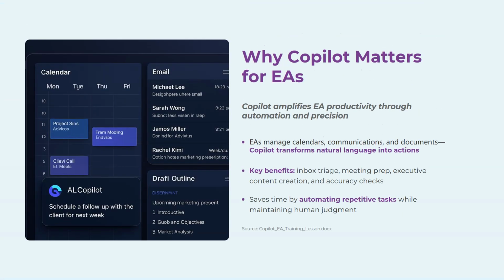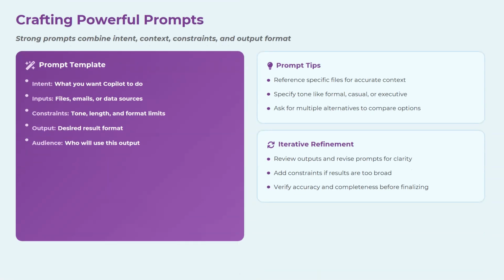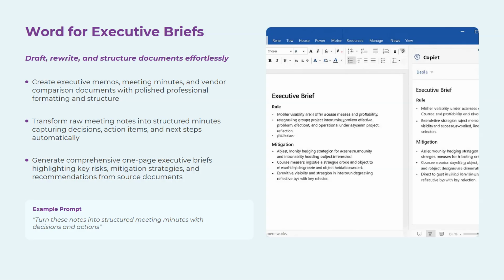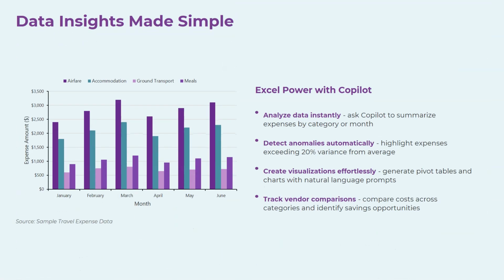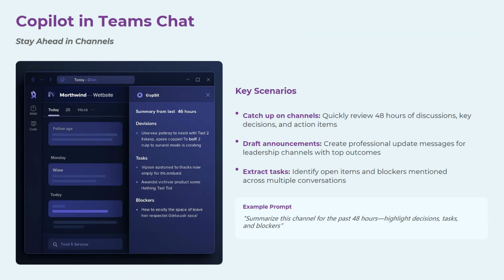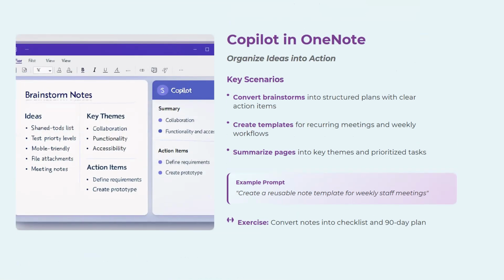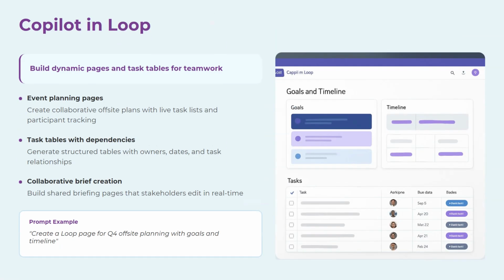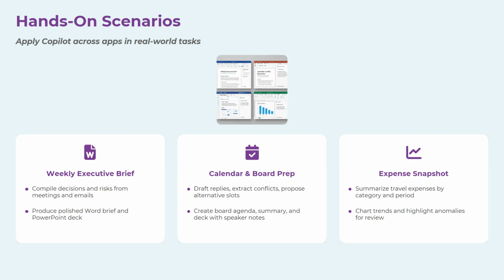Mastering Copilot for Executive Assistants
This content has been fully generated with Copilot in Word, then PowerPoint Frontier Copilot agent, the Create a video feature